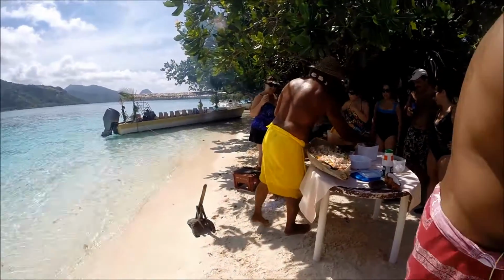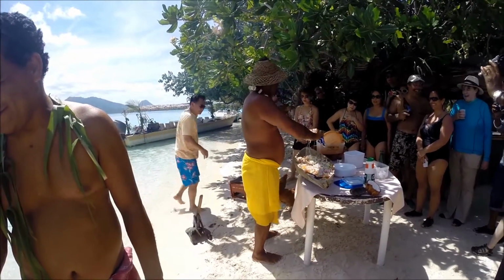Huahine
Armando from Marc's Motu Picnic in Huahine making poisson cru -  4 April 2014